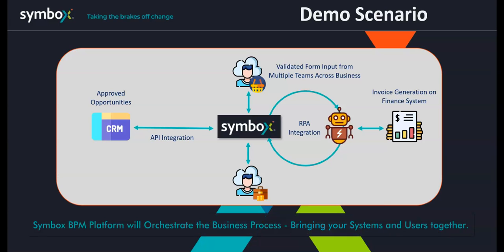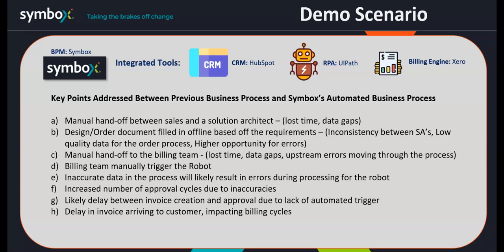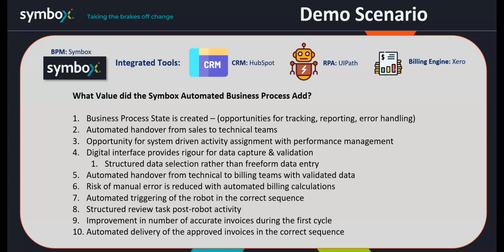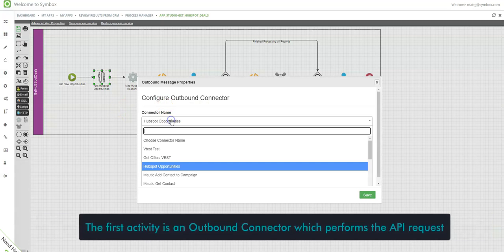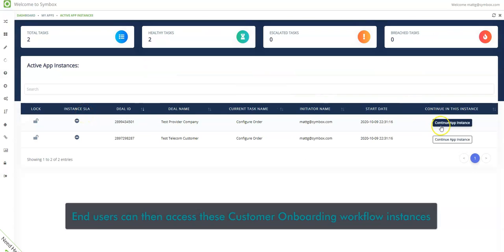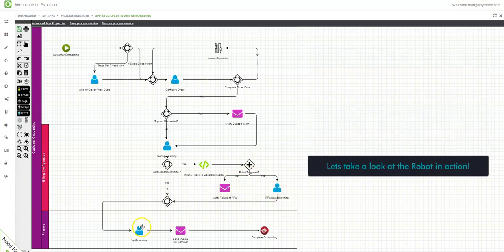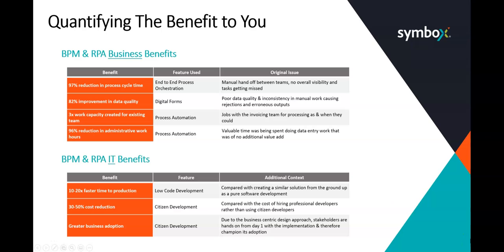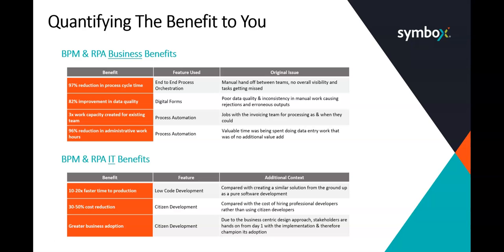IQS Symbox BPM/RPA Case Study Demonstration with Benefits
Short Video case study demonstrating the value and benefits of business process management and Robotic Process Automation working in tandem.